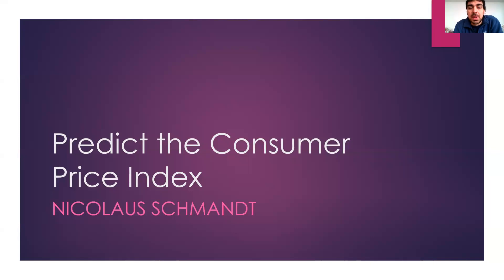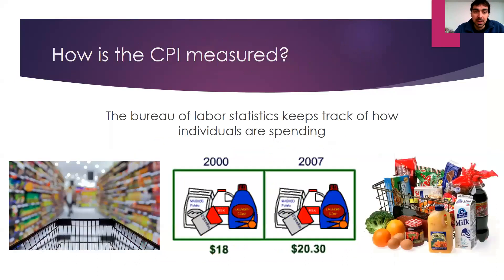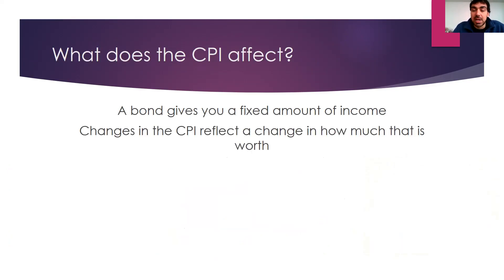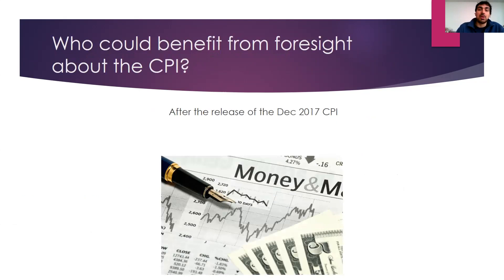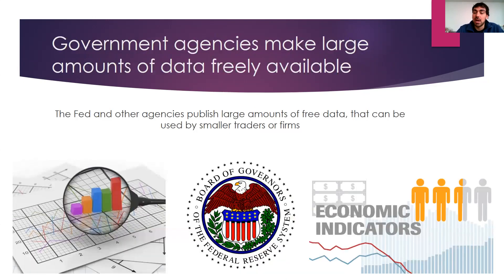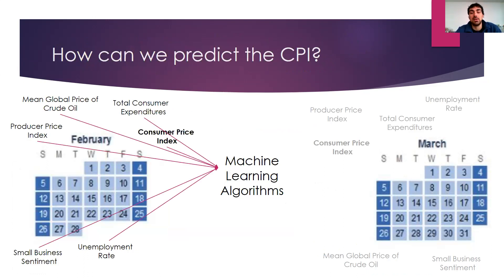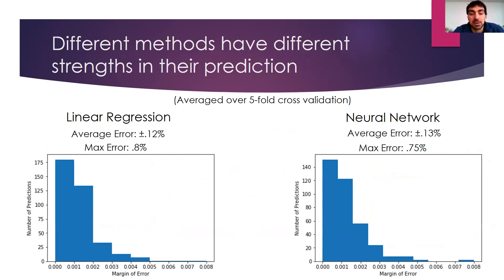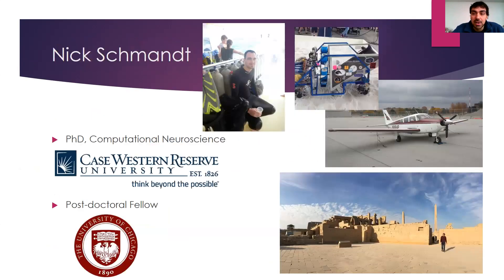Predicting the Consumer Price Index with Machine Learning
Demonstration of an economic indicator prediction algorithm